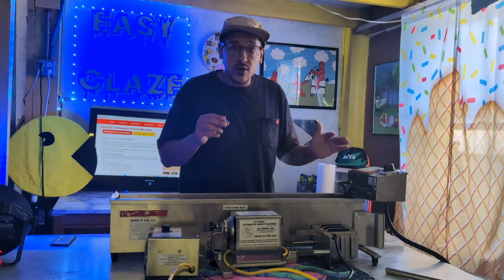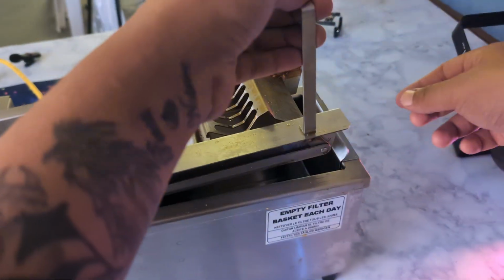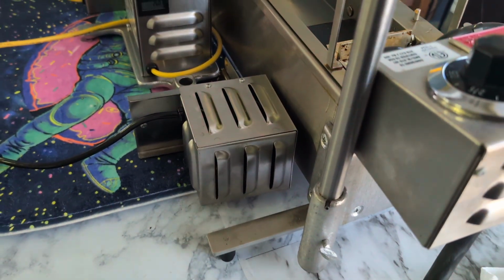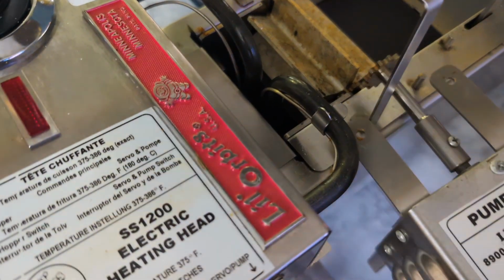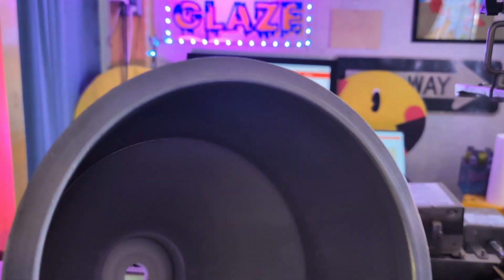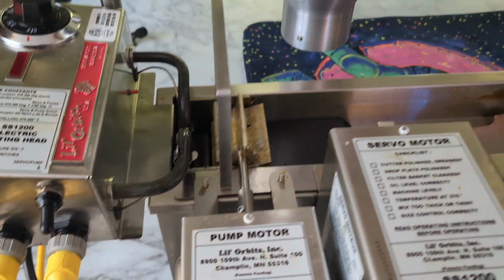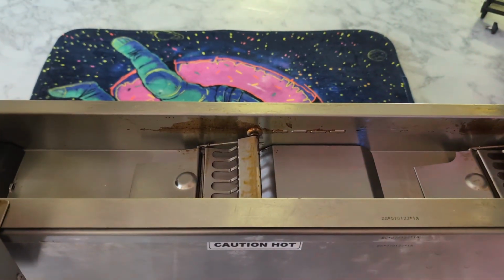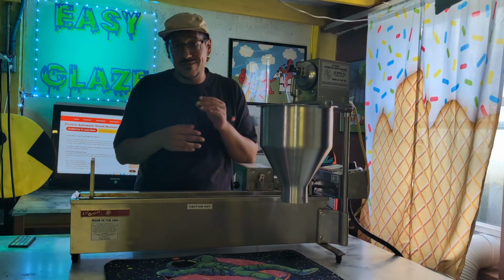How To Use A Lil' Orbits Mini Donut Machine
Lil' Orbits Mini Donut Machine SS1200

Overview of machine and parts

Lil' Orbits Demo
mini donut machine review